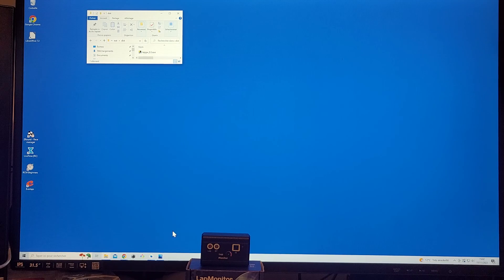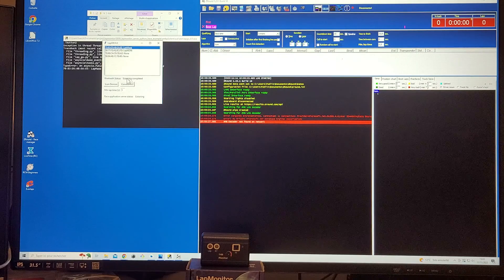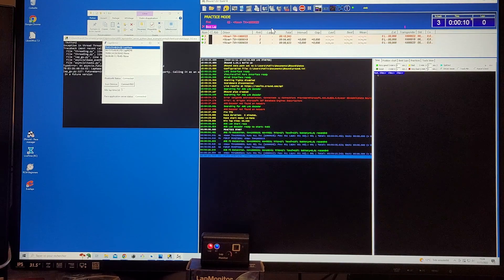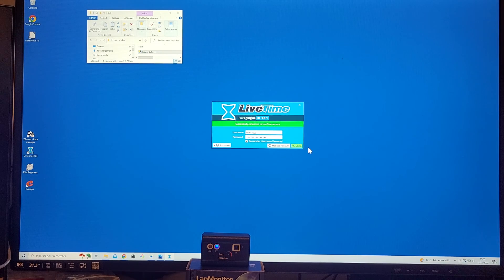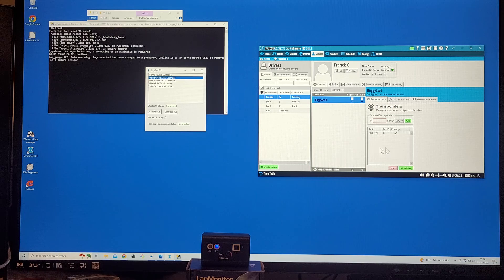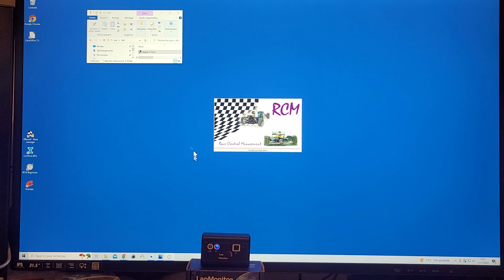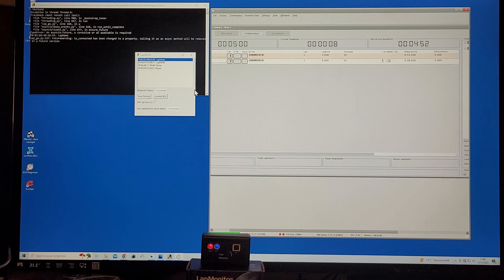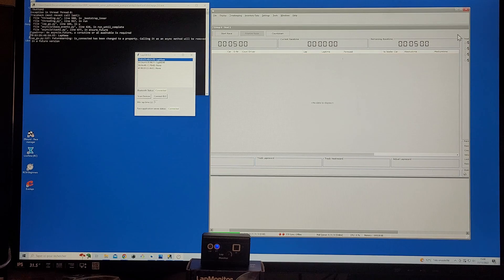Setup LapMonitor with a PC Race Management app (LiveTime, Zround, EverLaps,MyRCM)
New version of gateway V0.3